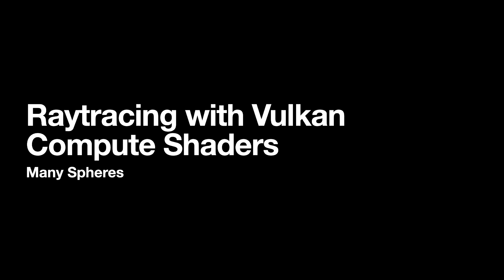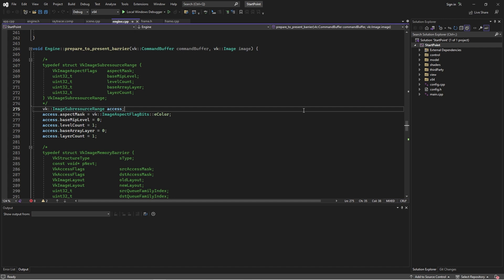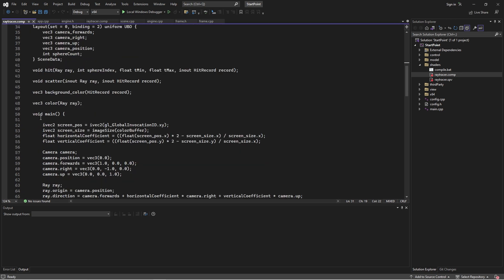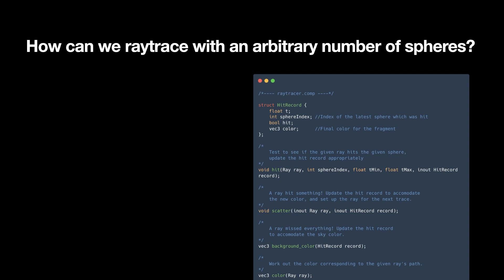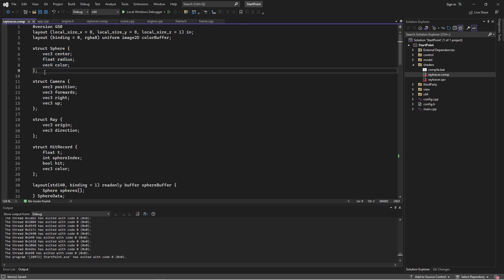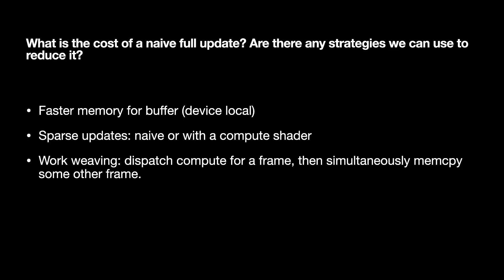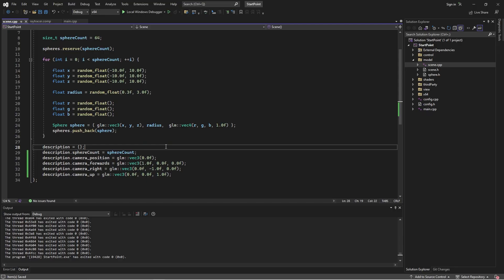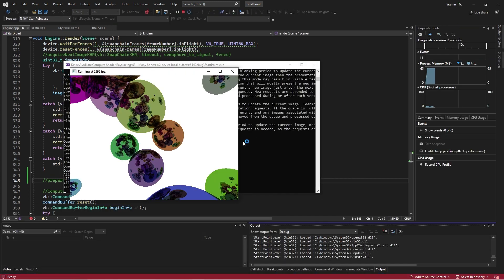Vulkan Compute Shader Raytracing 3: Many Spheres